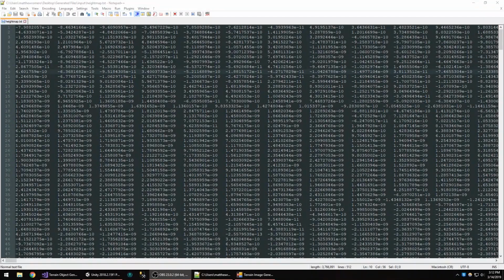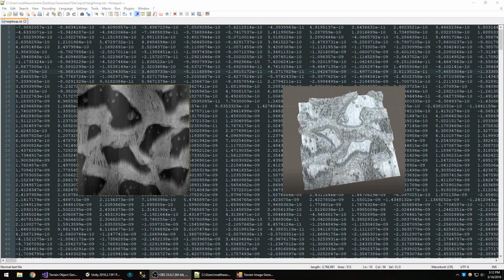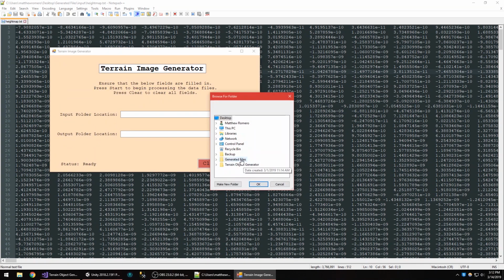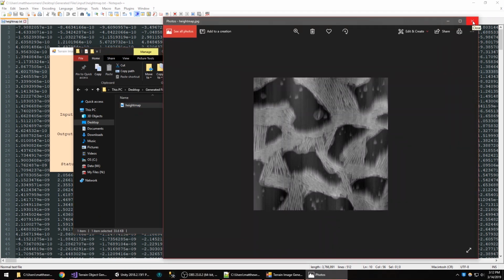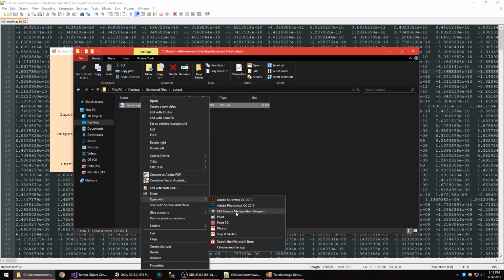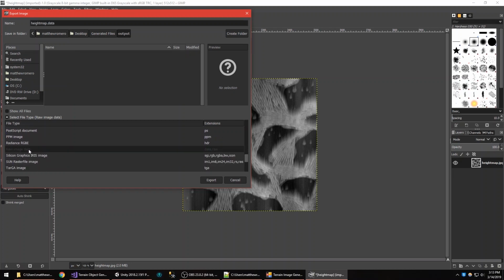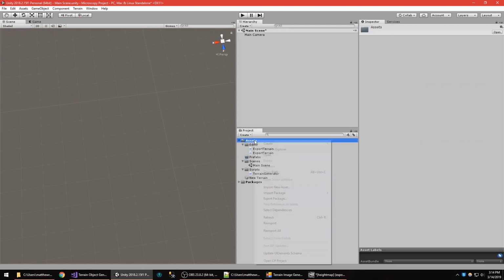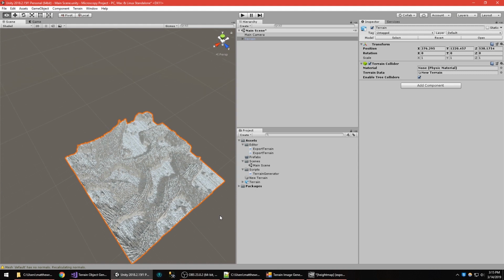Nano 2020 - 3D Visualization of Microscopy Data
We developed a technique to turn microscopy data (provided by researchers at Northern Arizona University) into a 3D terrain that can be imported into Unity as a 3D object or environment.